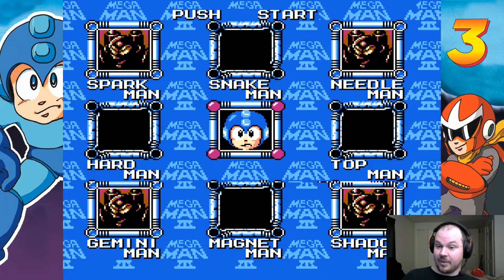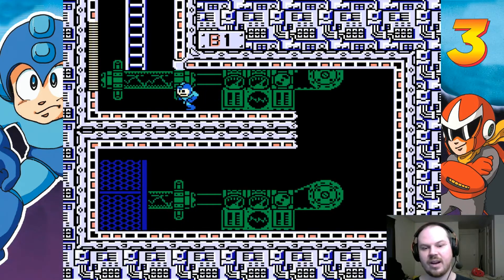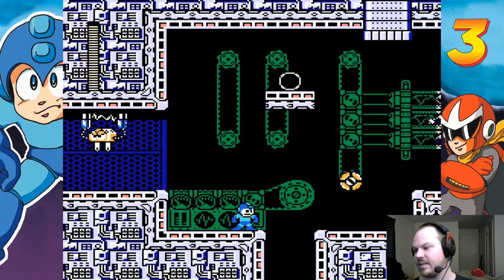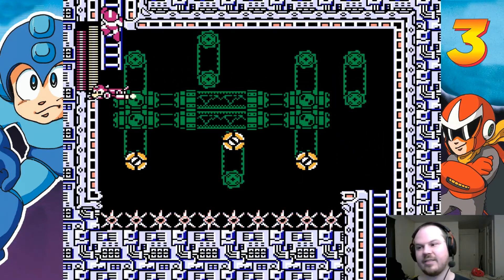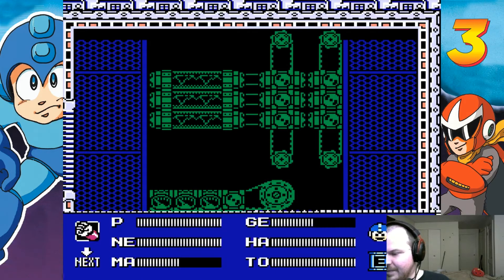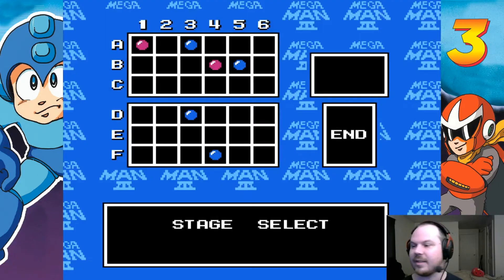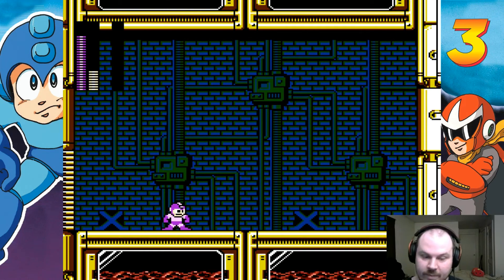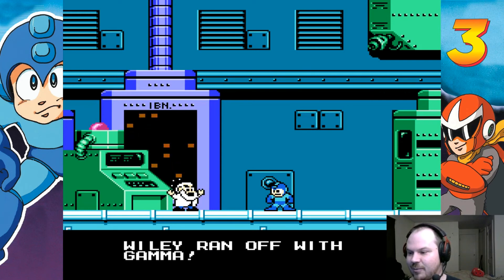Faenix Plays Megaman 3 - Part 2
After finishing off the Robot Masters, we end up fighting a new set of mass-produced enemies based off another game's bosses.

And after this fairly lengthy detour, we finally meet the mastermind of this plot.